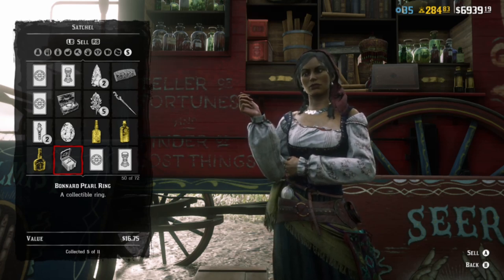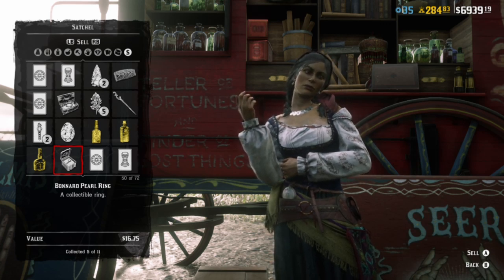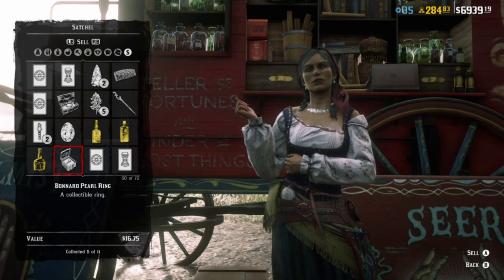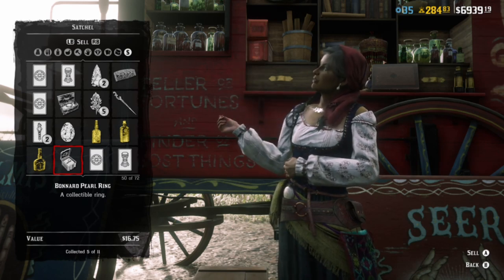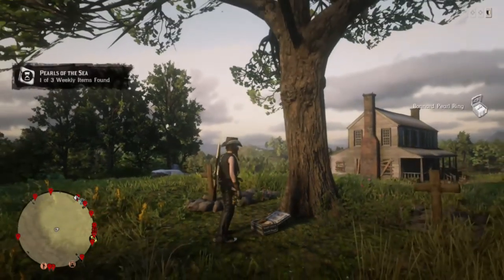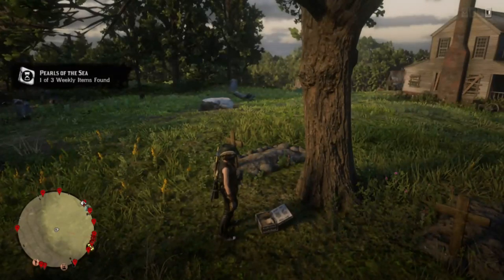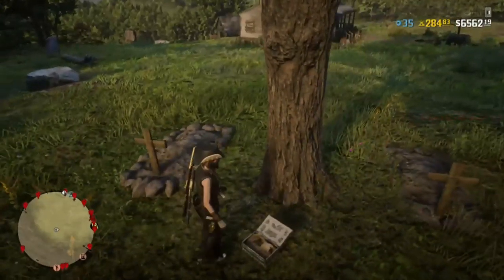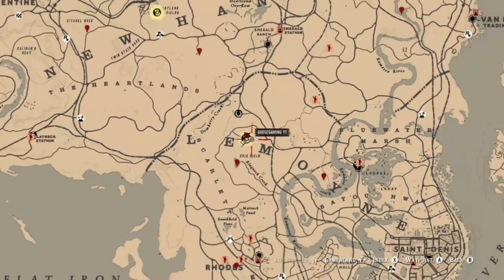Sacred Collection BONNARD PEARL RING Location Pearls Of The Sea Collection Red Dead Online